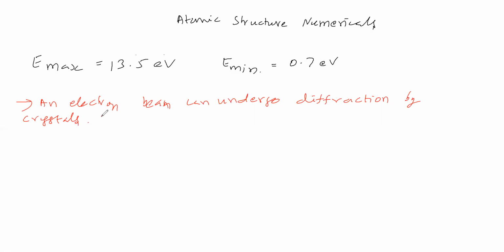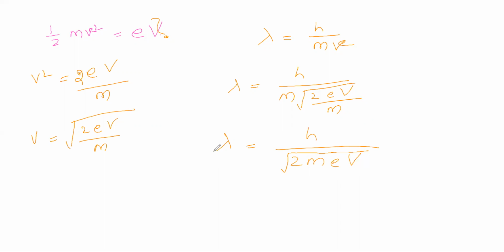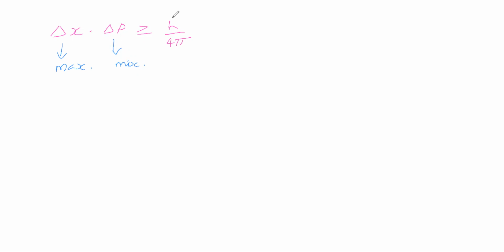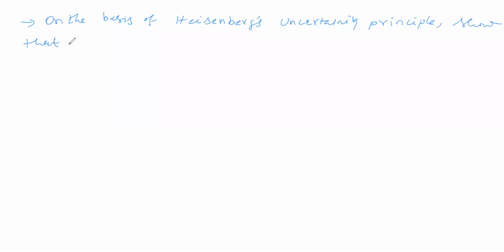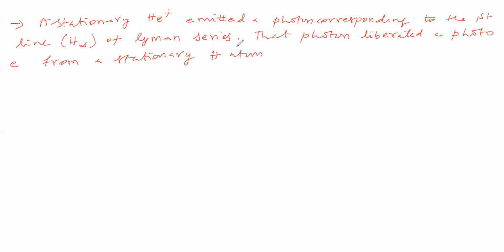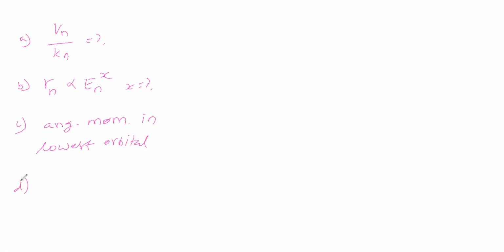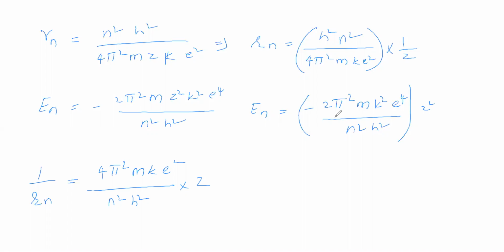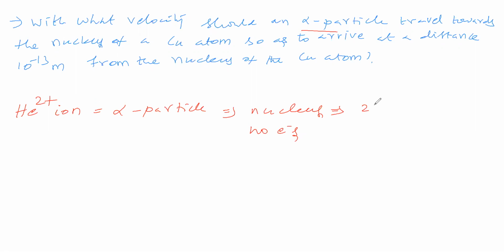atomic structure numericals part 4 for class 11 jee, neet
atomic structure concepts